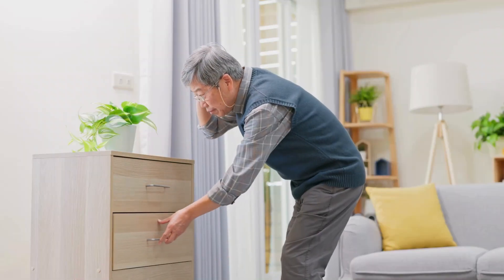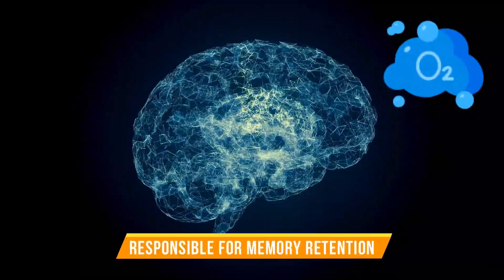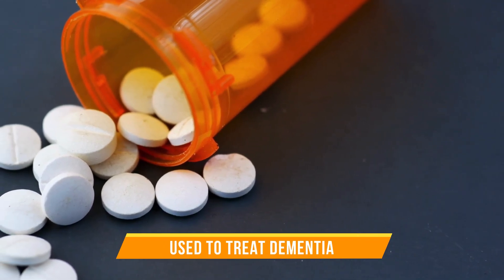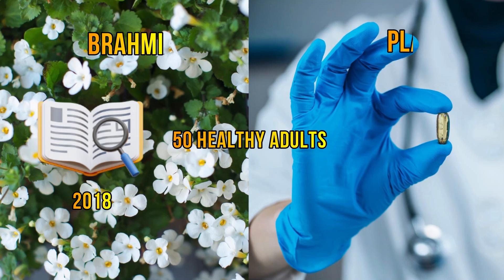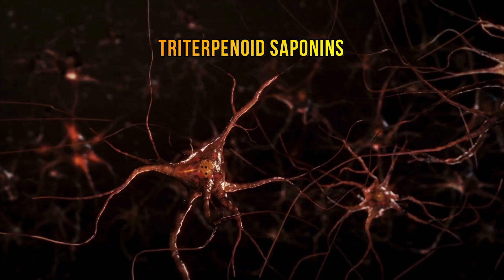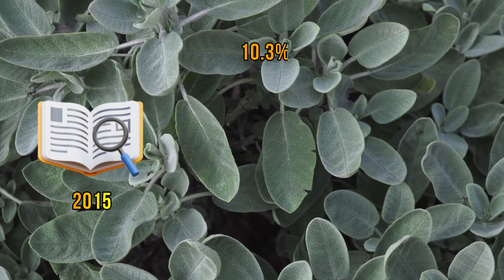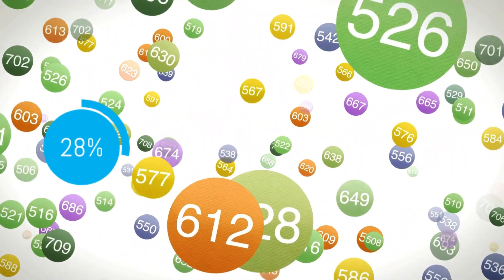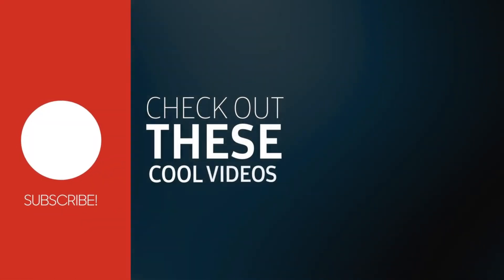Top 6 Herbs to BOOST Your MEMORY and Brain Function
Looking to enhance your memory and boost brain function naturally? In this video, we'll reveal the top 6 herbs that have been scientifically proven to support cognitive health. Discover how incorporating these powerful herbs into your daily routine can help you think sharper, focus better, and retain information more effectively. Say goodbye to brain fog and hello to improved mental clarity with these natural remedies!